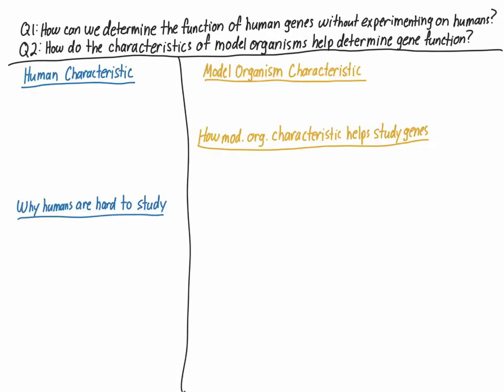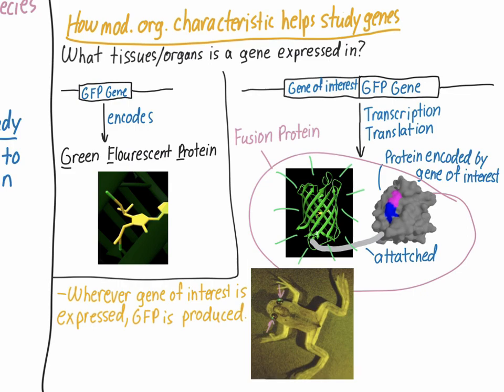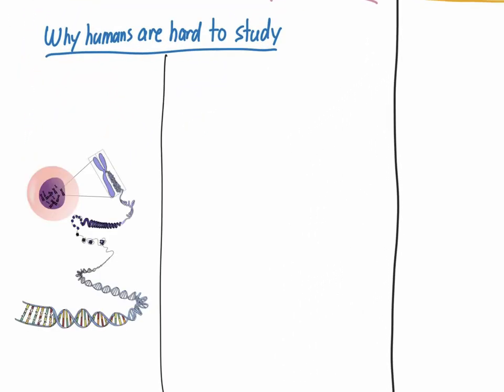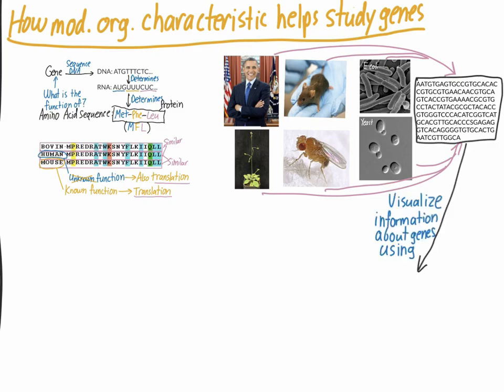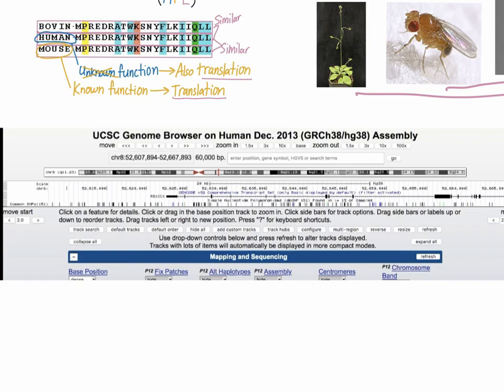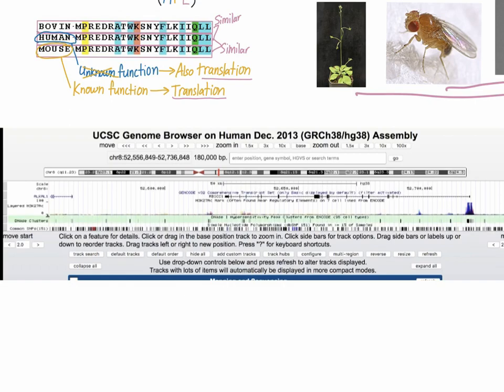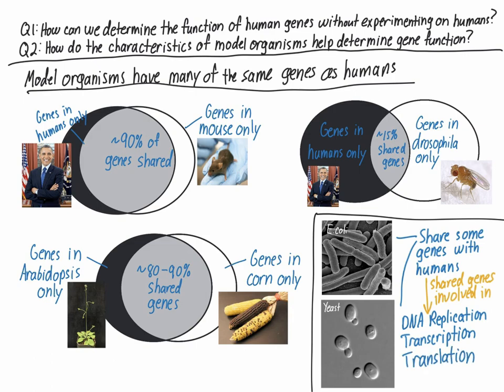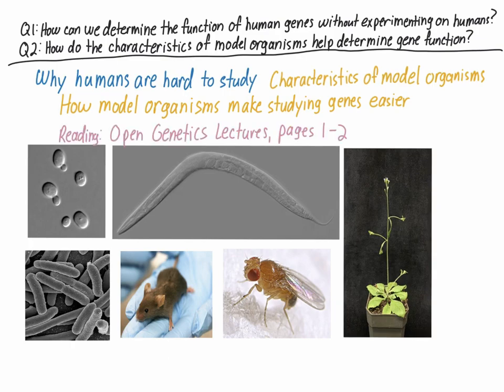Model organisms part 3 of 3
In these three videos you will learn what model organisms are. You will also learn why and how how we used them to determine the function of genes, and what features make a species suitable as a model organism. The model organisms discussed are Mus musculus (mouse), Drosophila melanogaster (fruitfly), Arabidopsis thaliana (thale cress), C. elegans (flatworm), and the bacterium E. coli.